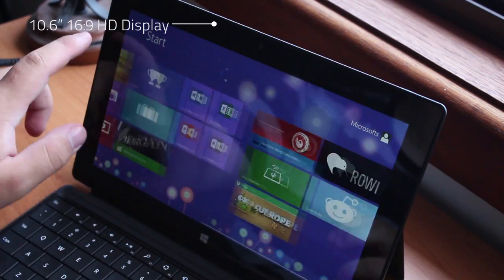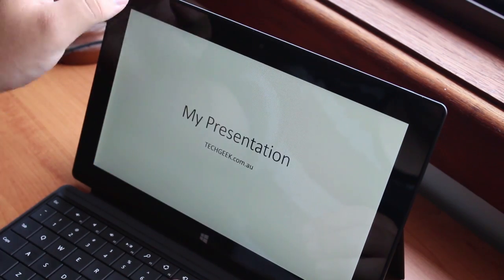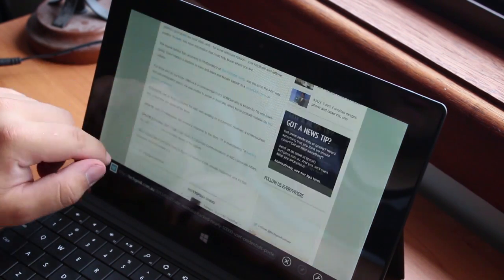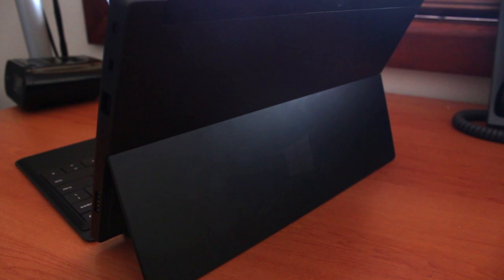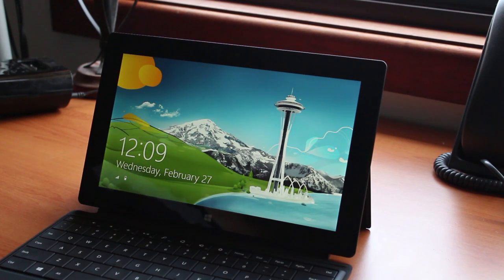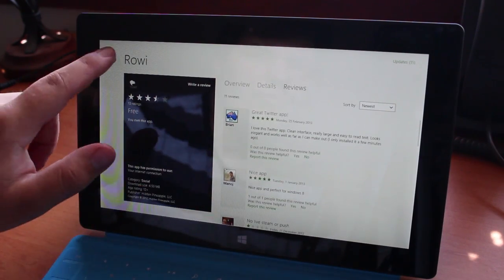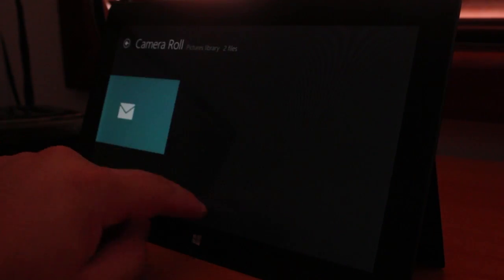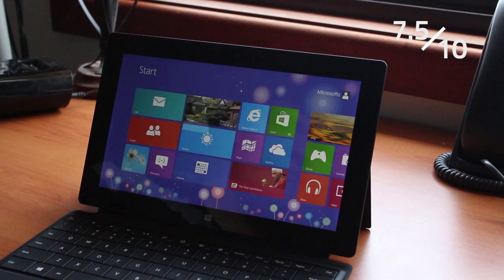REVIEW: Microsoft Surface RT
Finally! We've got a review of the Microsoft Surface RT. The first tablet from Microsoft, the Surface RT has a Quad-core NVIDIA Tegra 3 processor, 2GB of RAM, a 10.6" ClearType HD Display, the option of 32GB or 64GB of storage and a 31.5 W-h battery. The RT also has two cameras and a range of colourful touch covers to protect your Surface and provide a physical keyboard.